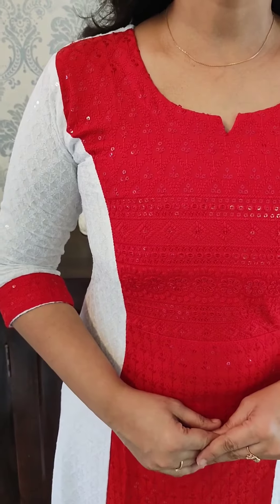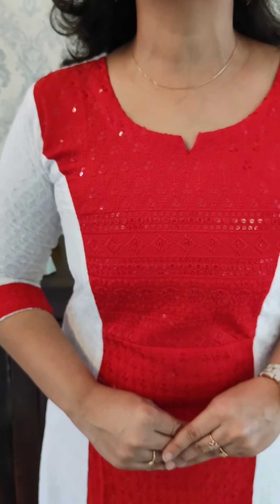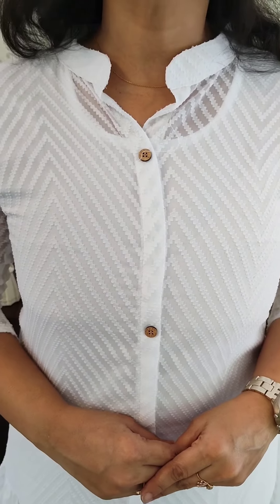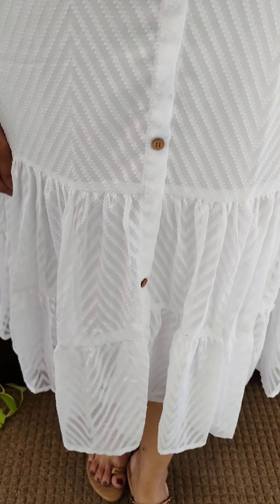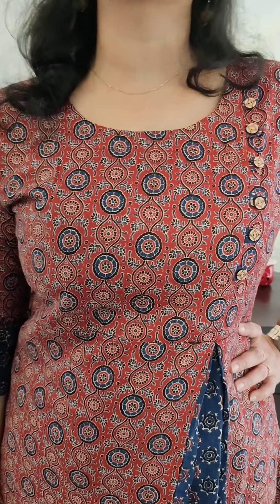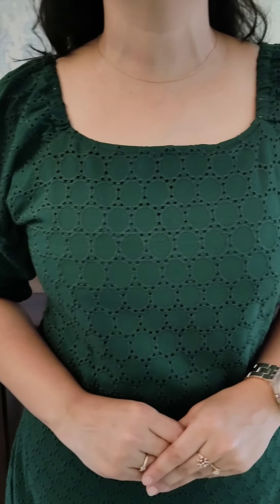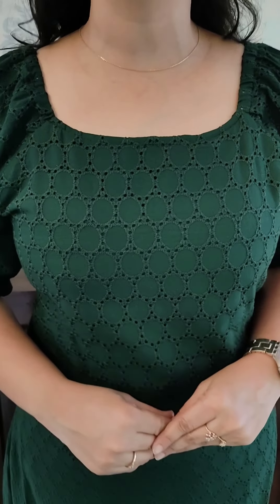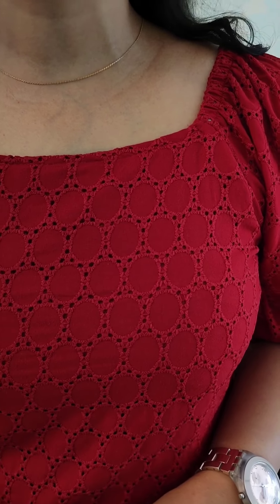It's Christmas Arrival Day | Neeshara Designs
Neeshara Designs
To book your order and for more details: